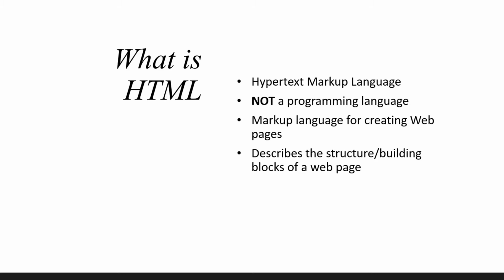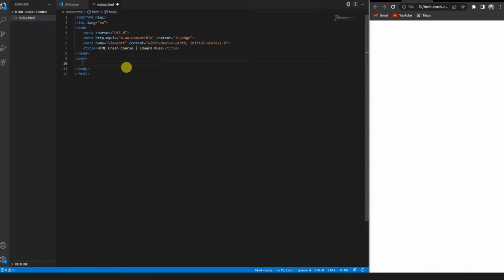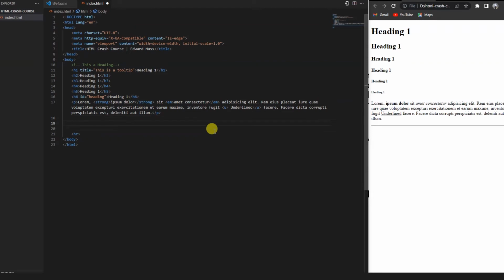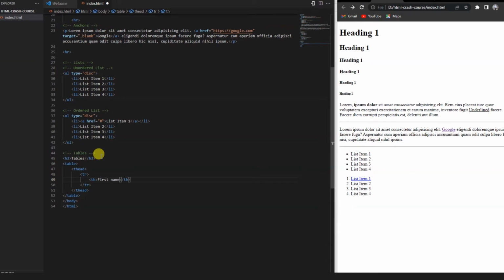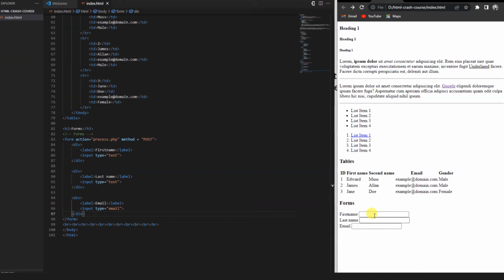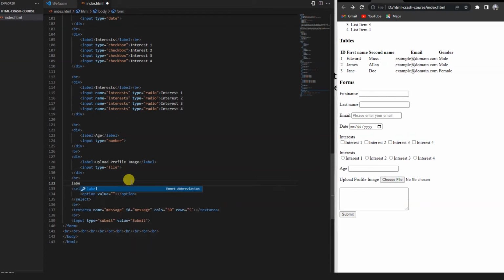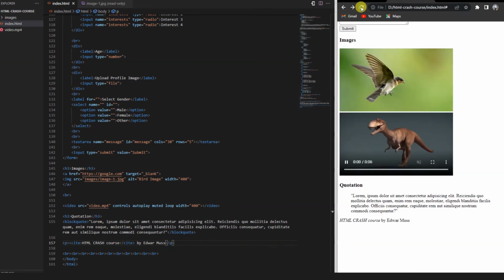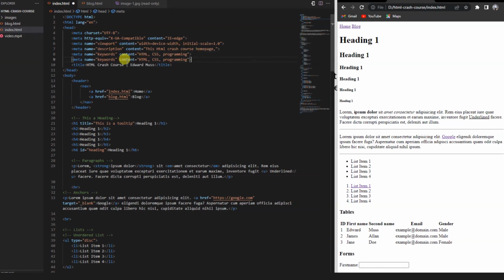HTML Crash Course for beginners 2022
HTML is used to create web pages.  In this crash course I will teach about HTML. This is meant for absolute beginners. If you are interested in learning HTML but know nothing, then you are in the right place.I will be handling all of the common HTML5 tags, attributes, semantic markup, etc.

I will release a CSS course later

0:00:00  - Introduction
0:02:50  - What we need
0:03:44  - Create Project
0:12:20  - Comments
0:13:30  - Headings
0:15:25  - Paragraphs
0:17:10  - Block/Inline Elements
0:19:48  - Attributes
0:23:35  - Anchors/Links
0:26:50  - Lists
0:31:12  - Tables
0:37:06  - Forms
0:54:46  - Images
1:00:00  - Videos
1:02:30  - Quotations
1:04:28  - Semantic Tags
1:12:38  - Meta Tags
1:14:51  - Conclusion